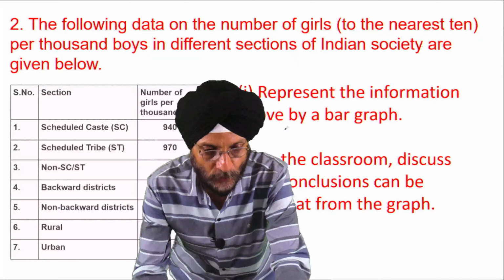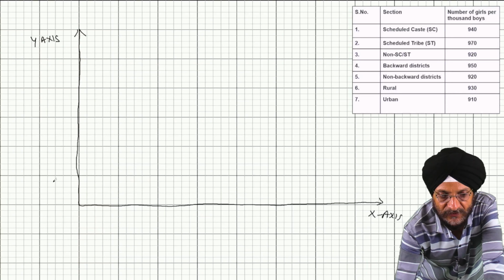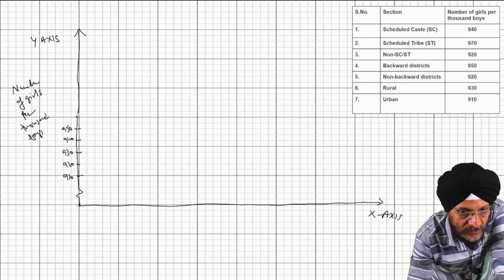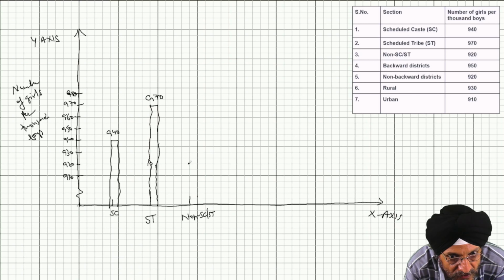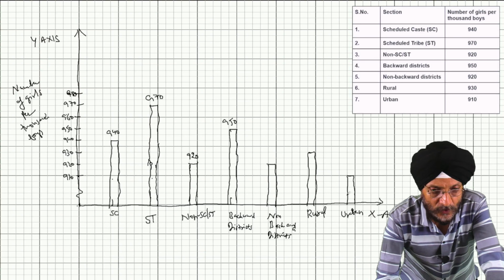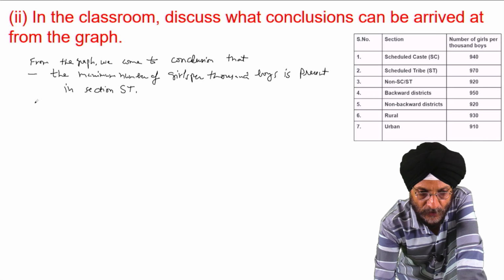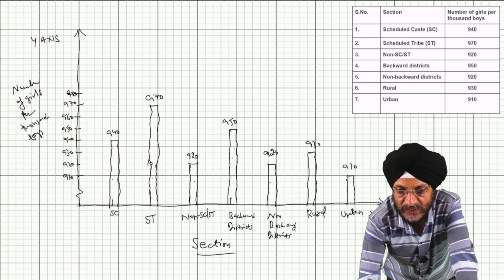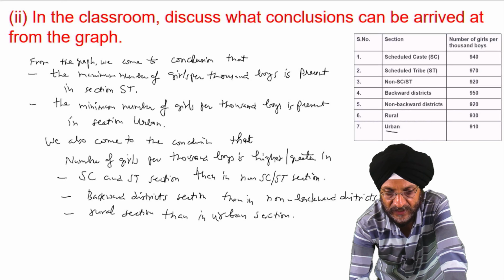Bar Graph: Number of girls per thousand boys